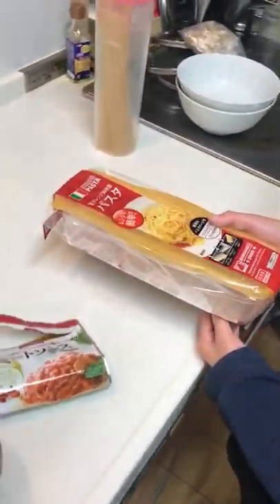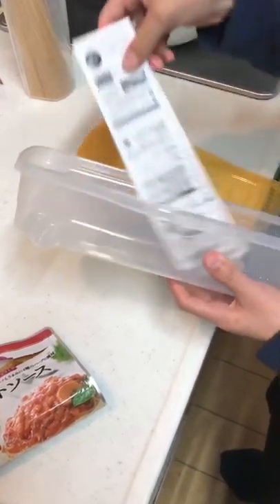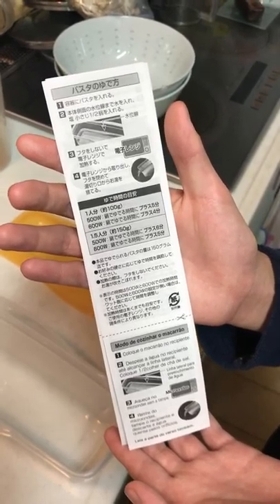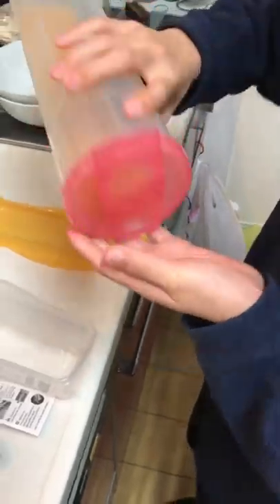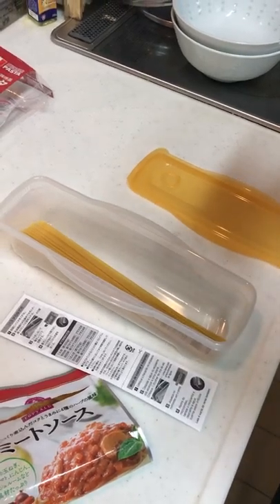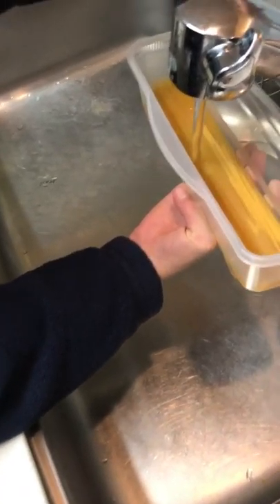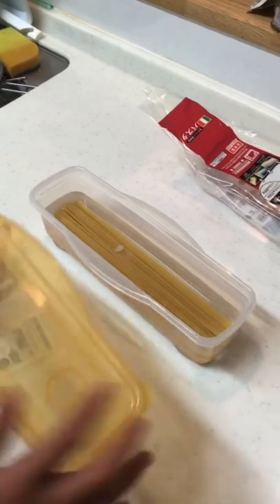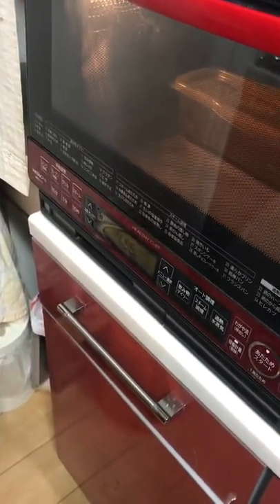$1 goods microwave spaghetti maker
In this video, we introduce famous places and specialties that Japanese people do not really know with rankings and beautiful images.
If you want to know what kind of country Japan is, or if you plan to come to Japan for sightseeing in the near future, we will devise more and more information that will be very helpful.
If you watch a video and want to take up a topic like this about Japan next time, if you can comment in the comments section, I'll try my best, so I'm glad if you can subscribe and comment.

My Profile
I lived in the United States (Columbus, Ohio) from 13 to 24 years old.
After that, I returned to Japan and lived.
Recently I have been to the United States for work, but even now I feel that overseas people often do not know much about Japan. And I came to want more overseas people to know about Japan.

Also, on the other hand, as I learned from this video channel for the first time, in fact, even myself as a Japanese, I did not know much about Japan.

Therefore, through this channel, I would like to learn more with you and, above all, have fun and spread the appeal of Japan to the world.